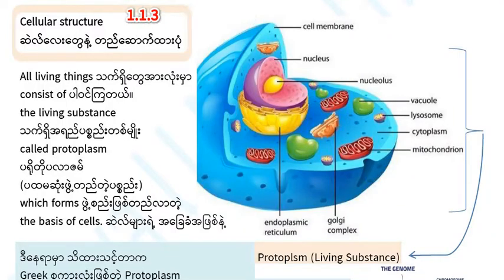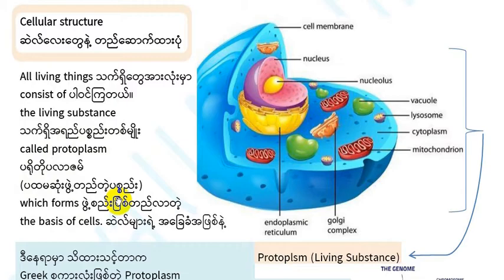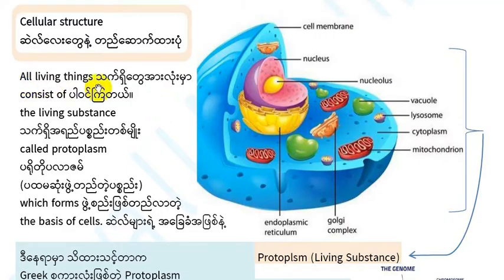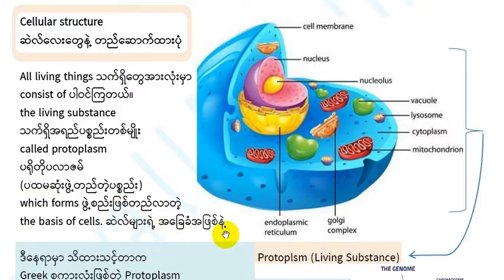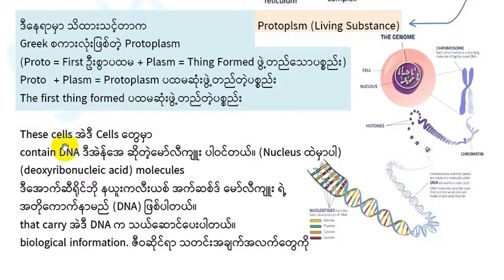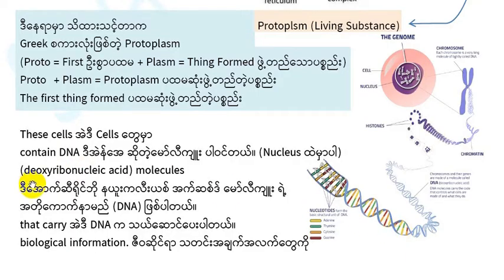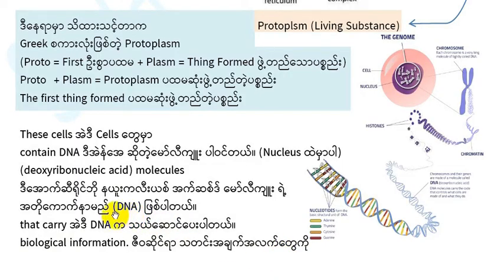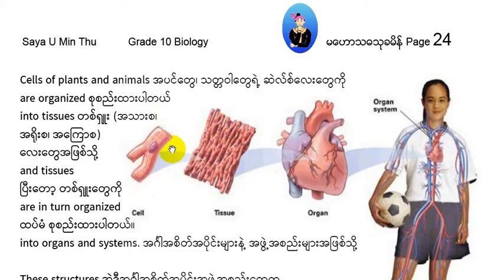27 Grade 10 Biology Chapter 1; 1.1.3 Characteristics of Living Things; Cellular Structure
Protoplasm ဆိုတာဘာလဲ။

1 1 3 Cellular Structure 2